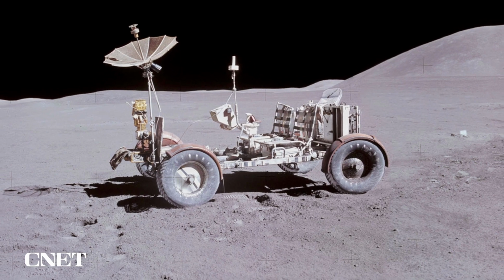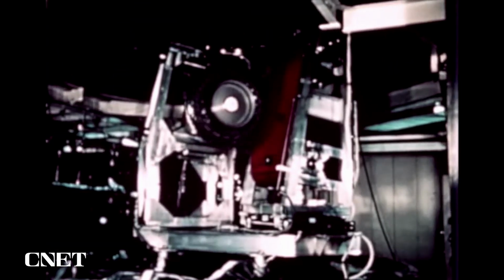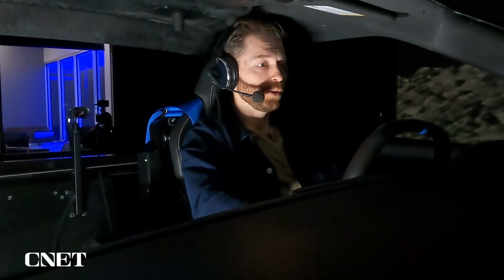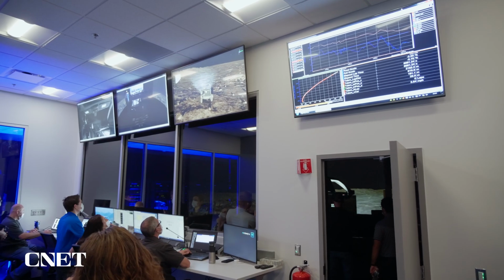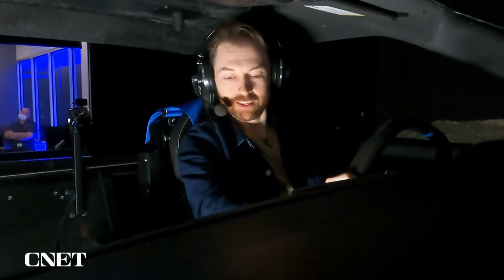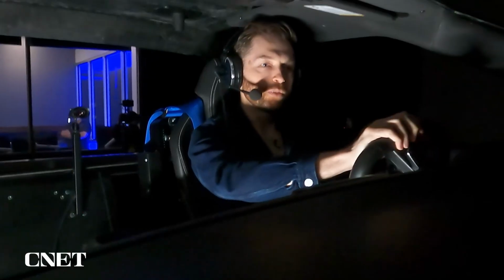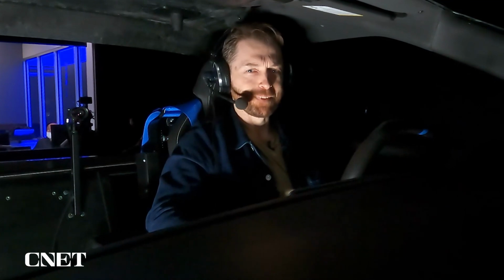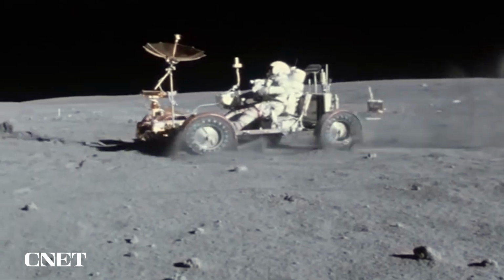We Drove (And Crashed) The NEW Lunar Rover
NASA is going back to the moon and they are going to need a new ride. Tim Stevens took a virtual ride in the latest generation of Lunar Rovers.

Never miss a deal! See CNET’s browser extension

The ORIGINAL MOON BUGGY, developed in the 1960s by General Motors and deployed on three separate Apollo missions in the early '70s, was formally called the Lunar Roving Vehicle. 50 years on, NASA's Artemis program a new program to get humans back on the moon as soon as 2025. They'll need a new way to get around and GM is building that buggy.

Well, a simulated version of the thing, anyway. General Motors' sprawling Milford Proving Ground sits about 45 minutes northwest of Detroit. It covers thousands of acres and offers hundreds of miles of test tracks but, crucial for this enterprise, also houses a number of massive driving simulators. These can be customized to offer any of a number of driving experiences, from droning down the highway to screaming around the Indianapolis Motor Speedway.

With a few tweaks, they can be made to simulate the moon, and that's exactly what GM engineers did. The moon of course offers roughly one sixth the gravity that we experience here on Earth, but there are other differences, too, like a lack of wind resistance and a generally loose, slippery surface to traverse.